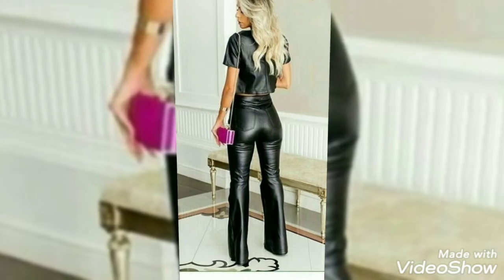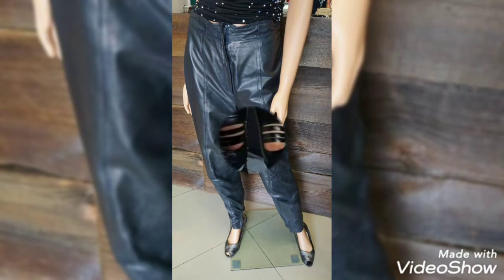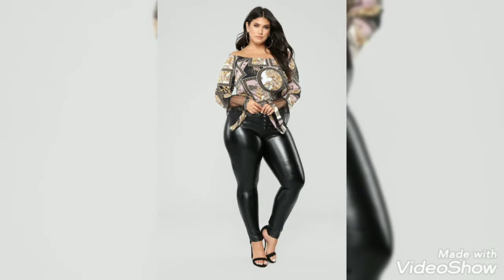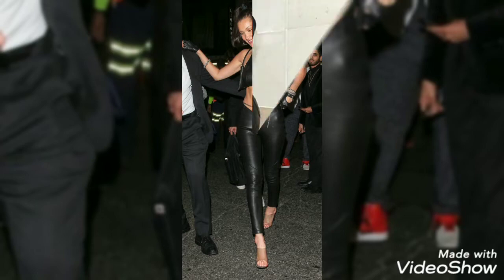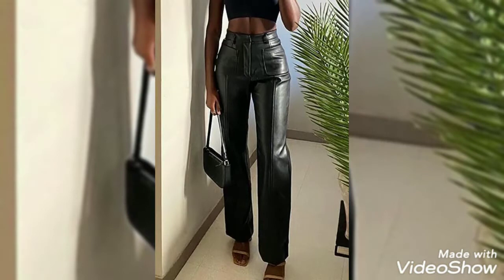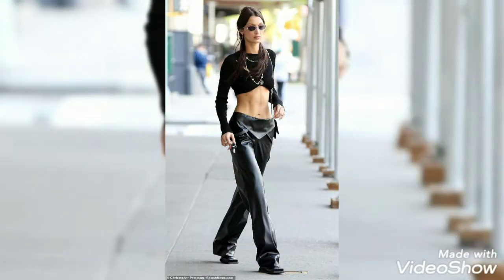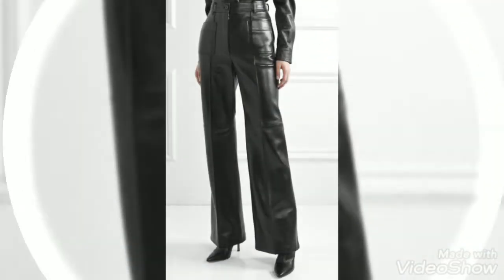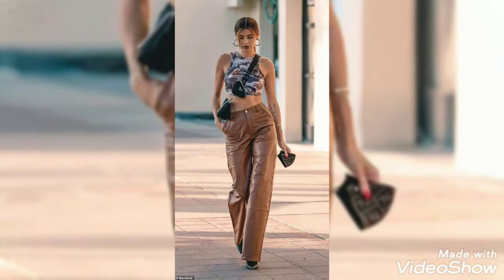very attractive stylish impressive collection of lather pant design